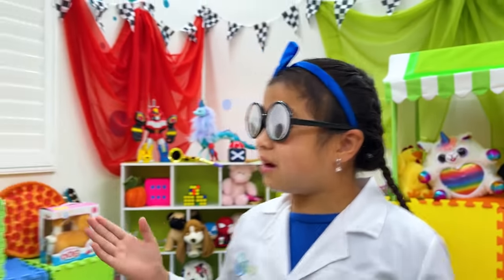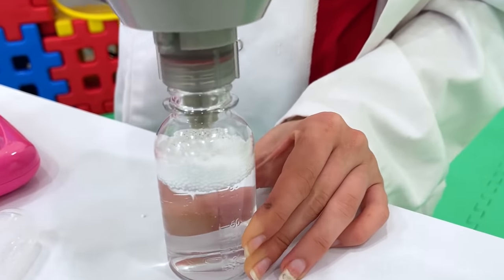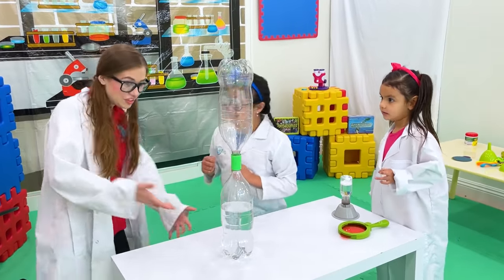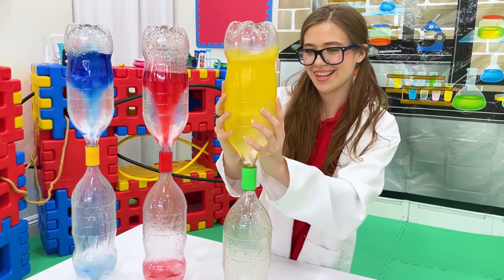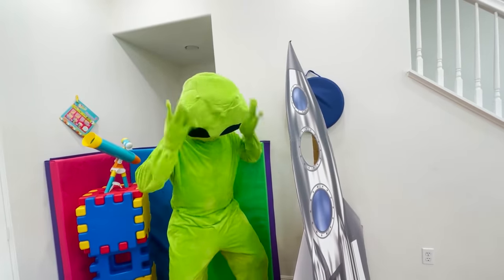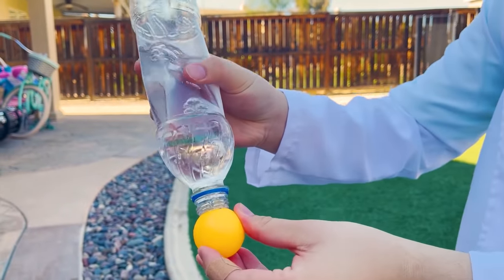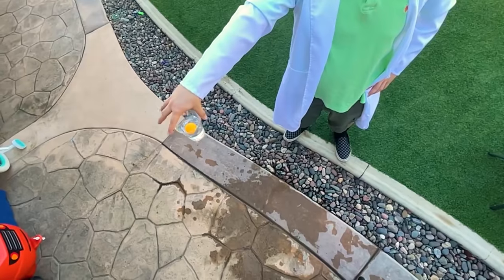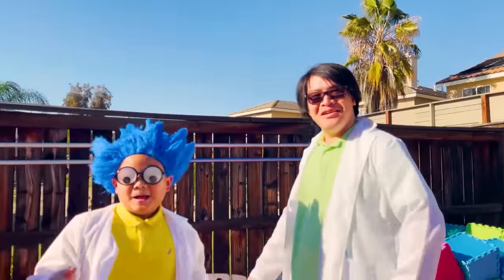Jannie and Ellie Pretend Play DIY Cyclone Tube Tornado in a Bottle Science Experiment for Kids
Jannie and Ellie learn how to make DIY cyclone tornadoes in a bottle! This fun pretend play science experiments for kids will teach them how to have fun while learning about science made for kids.